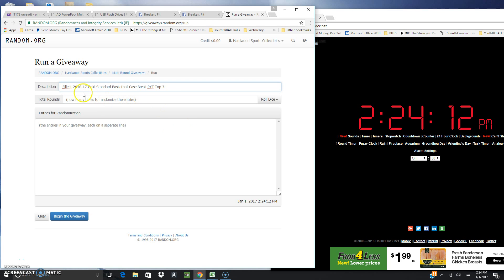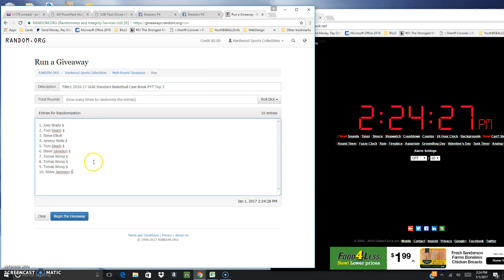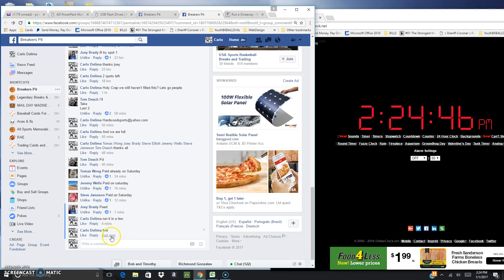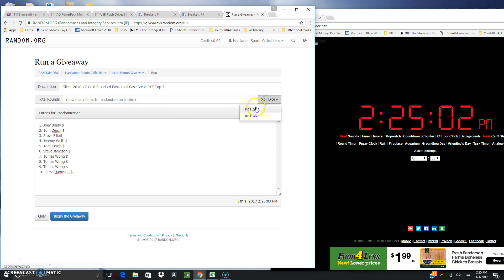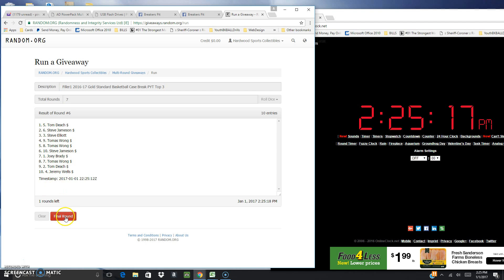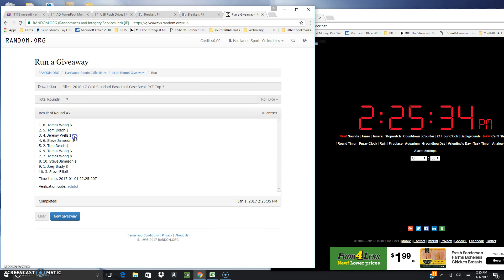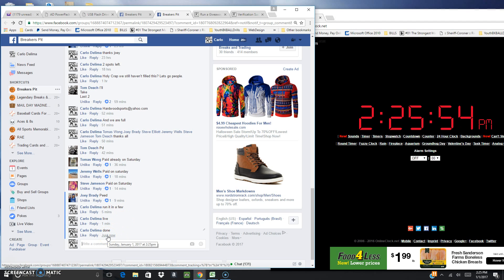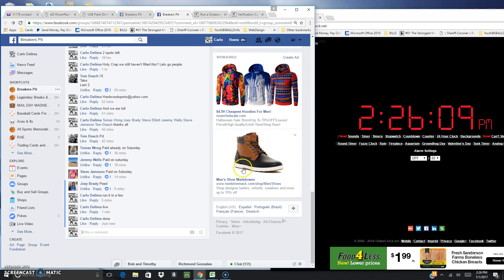Filler1 2016-17 Gold Standard Basketball Case Break PYT Top 3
Grats Top 3